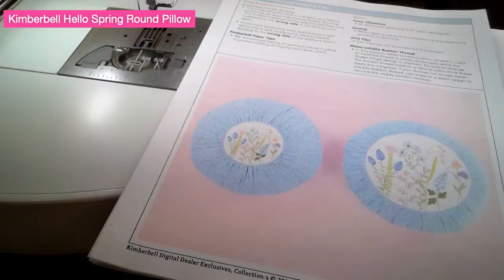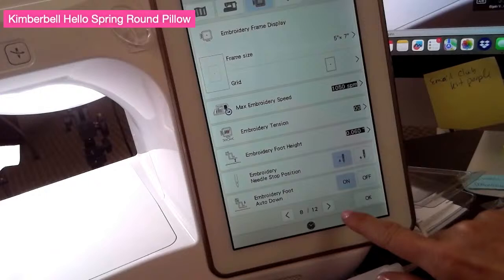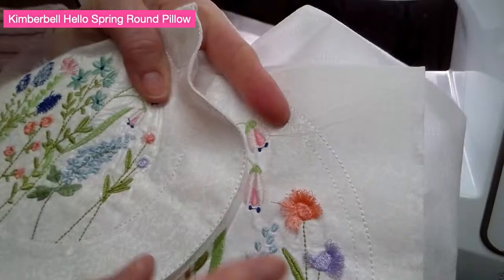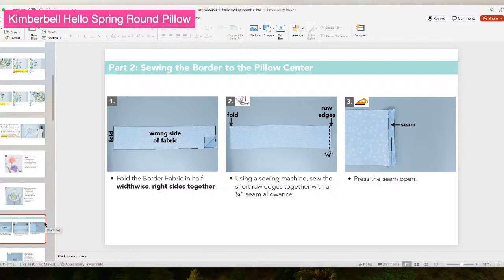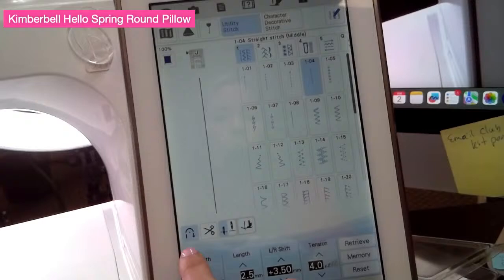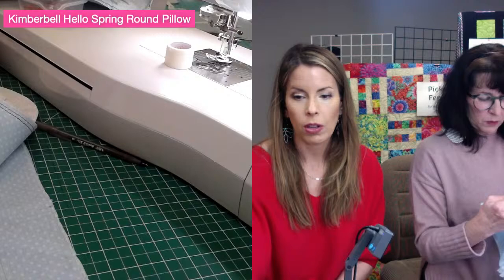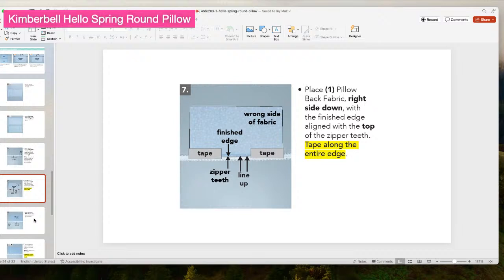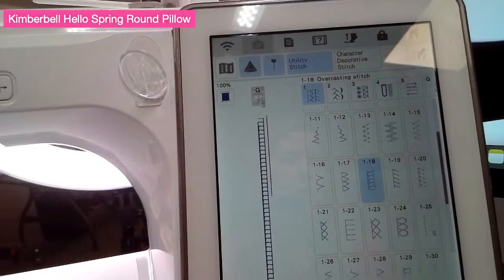Kimberbell Embroidery Club Hello Spring Round Pillow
Watch as we kick off the year of Kimberbell Embroidery Club! If you want to join the club and make this project, it’s not too late!

Learn more about the 2024 Kimberbell Embroidery CLub at The Cotton Blossom